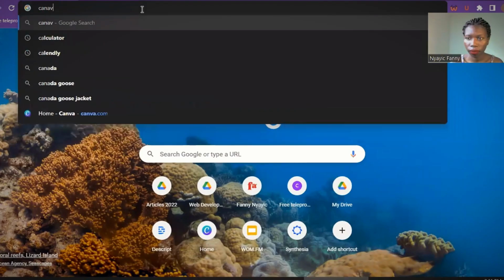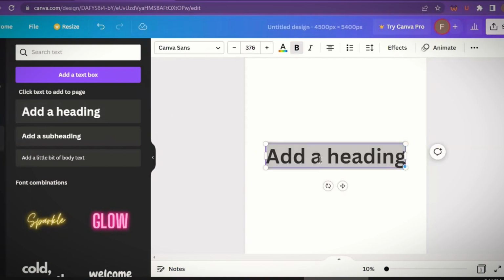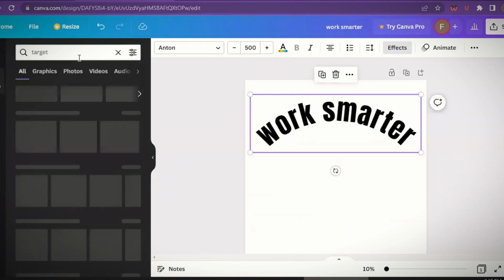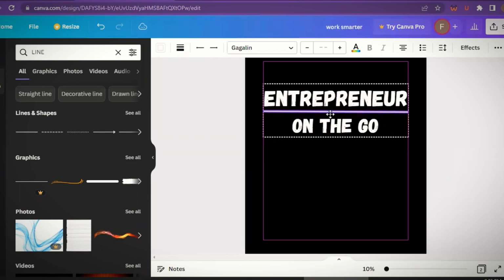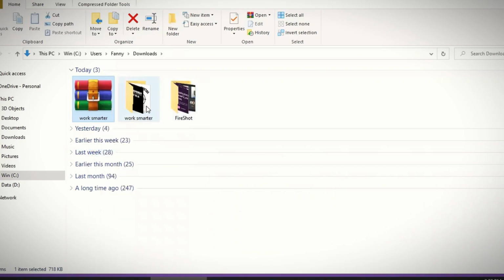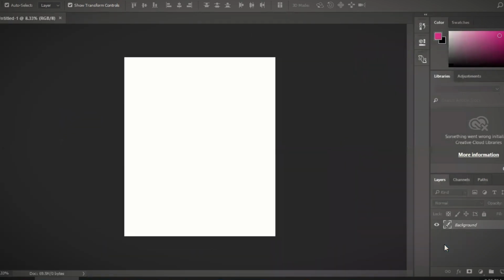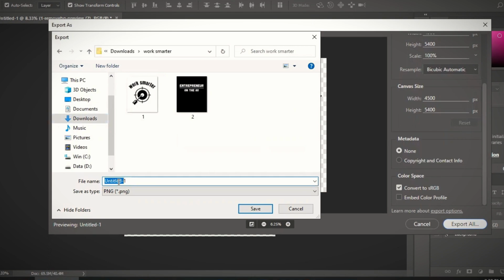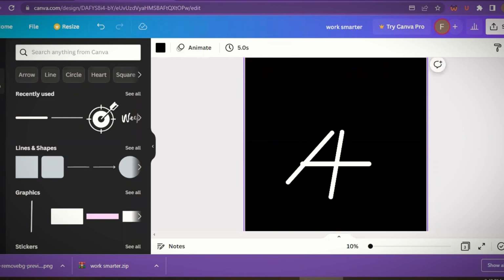How to Create T shirt Designs Using Canva for Free | Canva Tutorial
Canva is a powerful graphic design tool that allows you to create stunning designs for all your visual marketing needs.

Whether you're creating a social media post, a brochure, or a logo, Canva has everything you need to make your design look professional and polished.